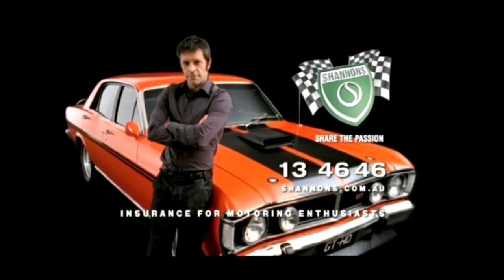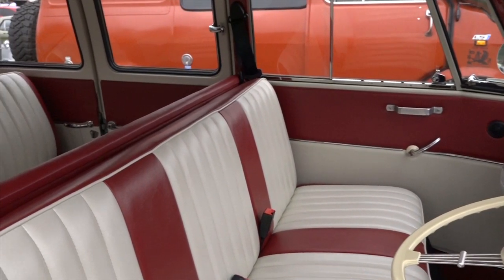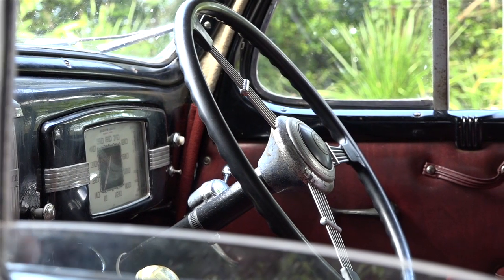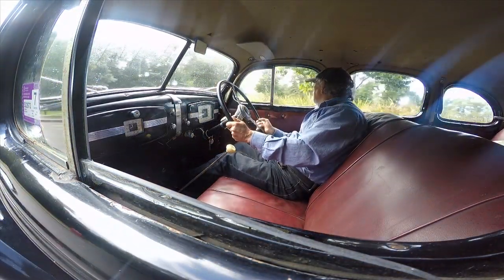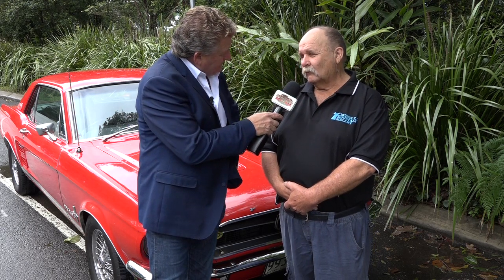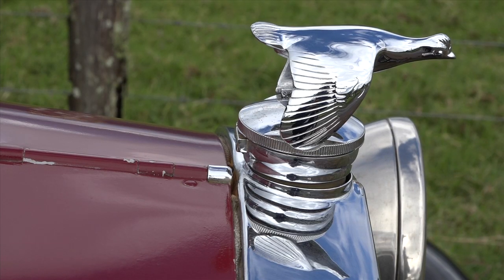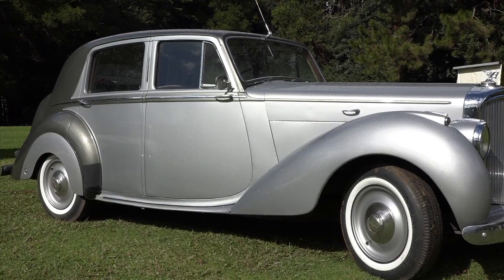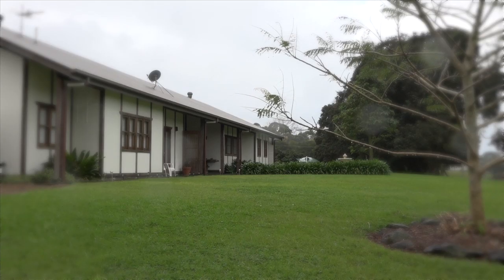Muscle on the Mountain at Maleny: Classic Restos - Series 41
Fletch travels to Maleny, Queensland for the annual 'Muscle on the Mountain ' event. Only to discover that the event had been washed out, after 150mm of rain in the last week. But a few hardy enthusiasts still ventured to Maleny and Fletch talks with these owners about their cars.

First, Fletch does a flashback to the 2018 'Muscle on the Mountain' event and talks with Katie about her head-turning 1955 VW Bus, a 40th birthday present from her mechanic husband and the result of an 8-year restoration project. This beautiful bus features split windows with push out safari windows (not original on the vehicle).

But while only a few made to Maleny, there were still a couple of great vehicles including John with is 1936 Buick Straight 8. Today it's pretty much in original condition with an engine rebuild and paint job undertaken back in the '60s. Renown for their towing ability, John explains that first gear is purely to get the wheels rolling, second gear gets you up to around 10mph and third for everything else. No wonder they claim to climb any mountain or tow anything.

Next is Blue, with a beautifully presented 1929 Model A Ford. Even today he claims it can keep up with traffic with a top speed of 50-60mph (80km). Blue has travelled vast distances to Model A National events across the country, to Murray Bridge in SA and Darwin, albeit taking a little time. Blue gives us a rundown of the features from the driver's seat of the car that was built back in 1929, quite incredible.

Last but by no means least is Ben with a 1948 Bentley. With a proud history of once being the Lord Mayor of Darwin's car and well-maintained over the years. It has never needed an engine rebuild, only a paint job some 20 years ago. It's big, heavy and drives that way - with poor fuel economy.  But if you could have afforded one of these back then, you weren't worried about the cost of fuel.

While the 'Muscle on the Mountain' was a washout. A special thanks goes to those who turned up, despite the inclement weather.  The organisers have already committed to the 5th July 2020 for next years event and hope to get over 1000's vehicles as per previous years. Mark it in your diary.